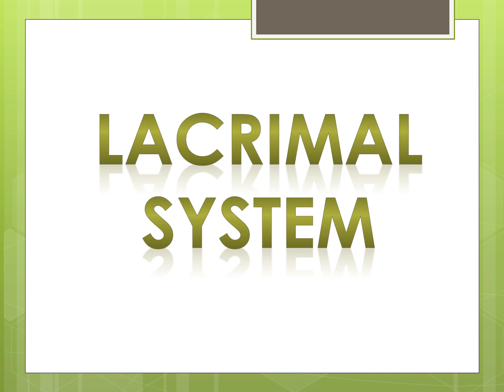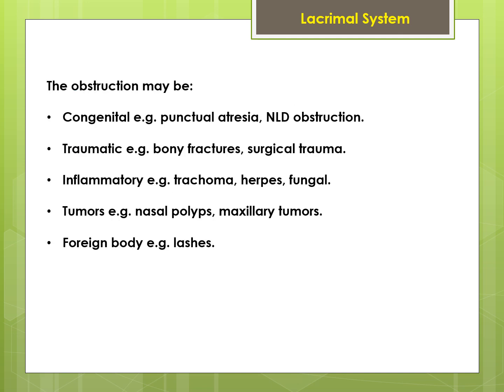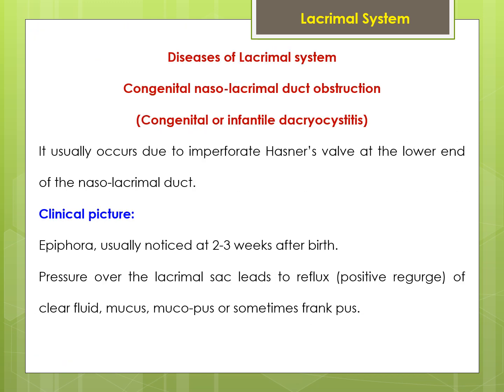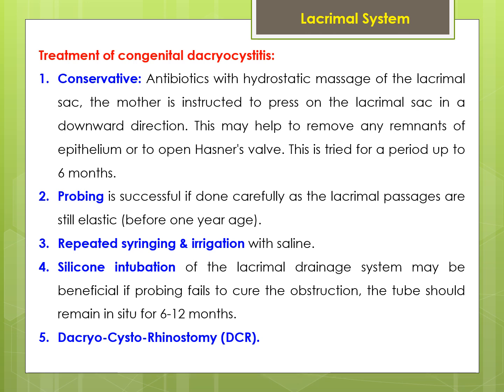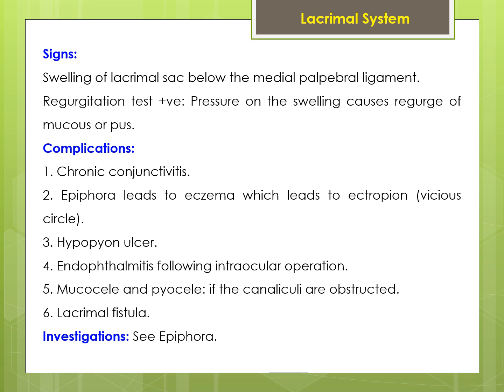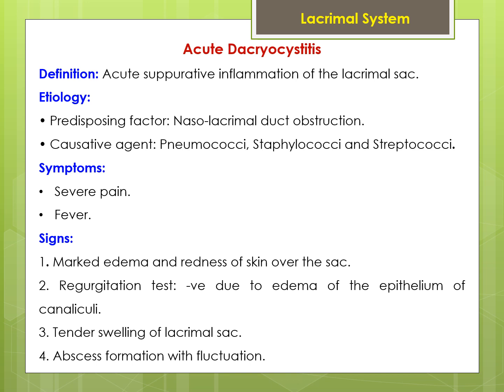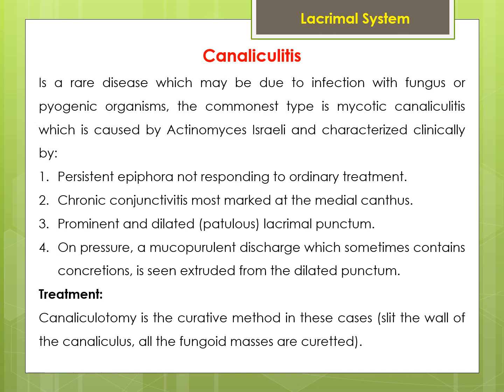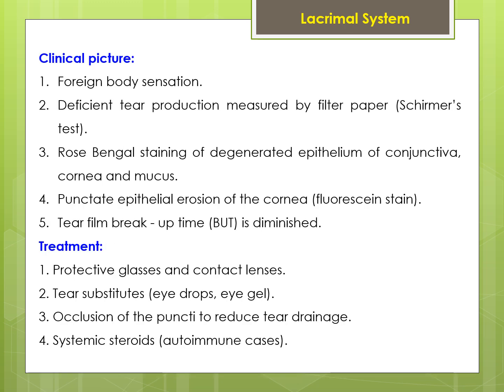L7 ophthalmology Lacrimal System 'Watery eye'